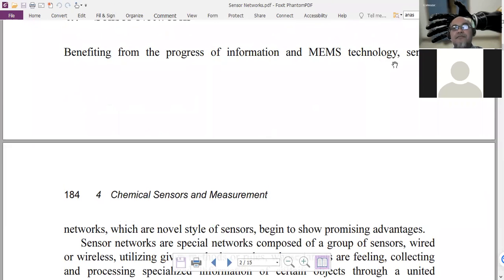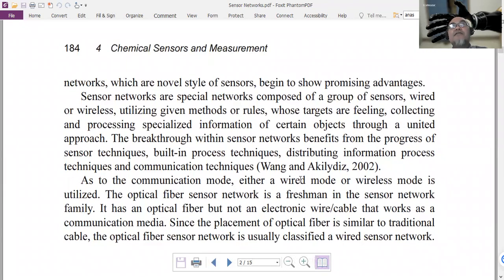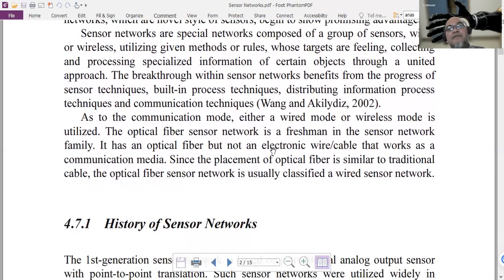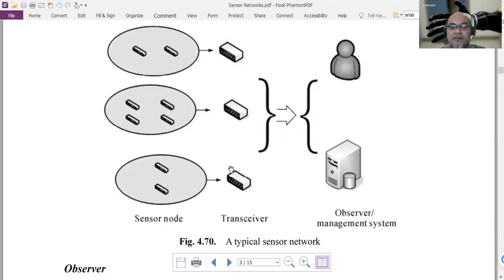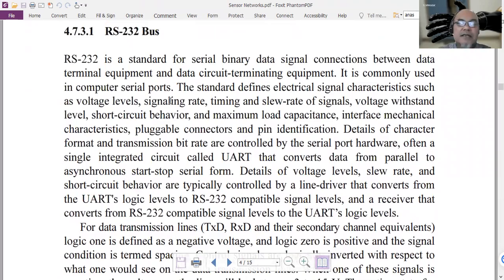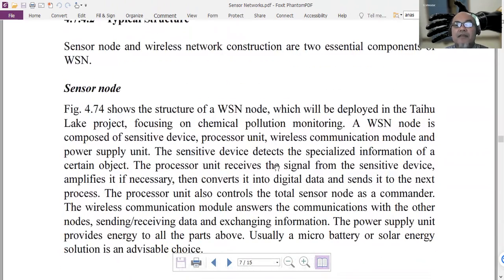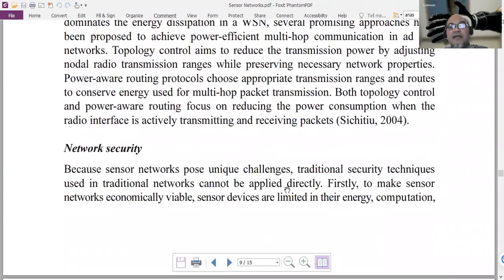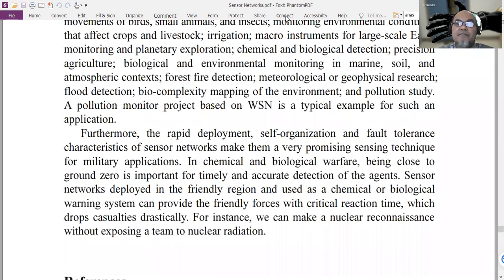SENSOR & MEASUREMENT SYSTEM (37): Sensor Networks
In this session, sensor networks principles and protocols are introduced. The details are taught in a separate subject, "Computer Networks" within the Biomedical Engineering study program.